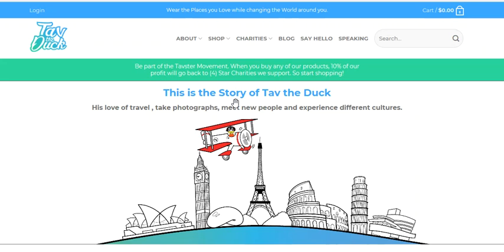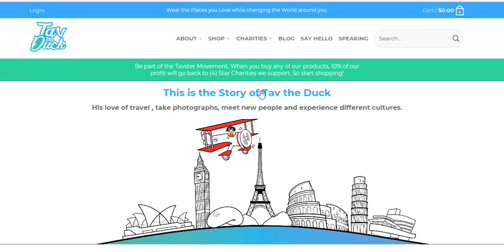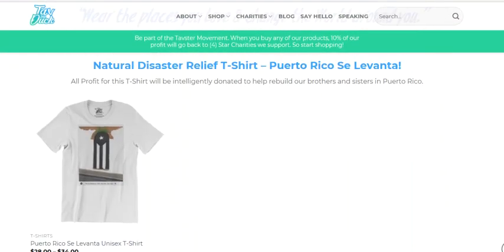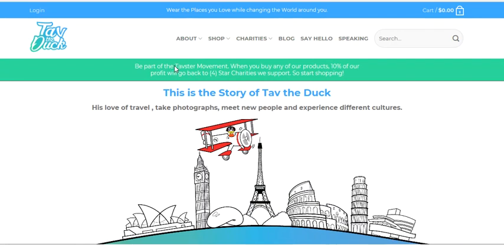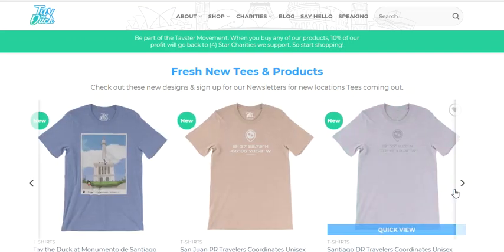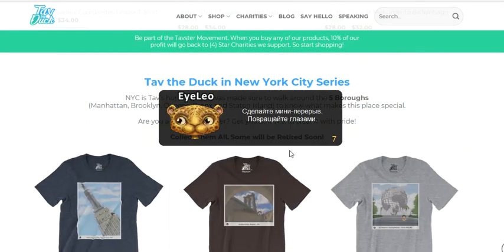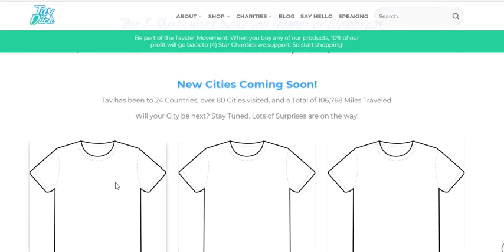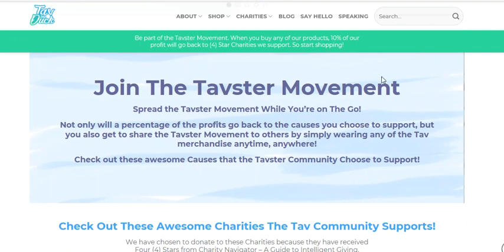Tav The Duck - Homepage Review